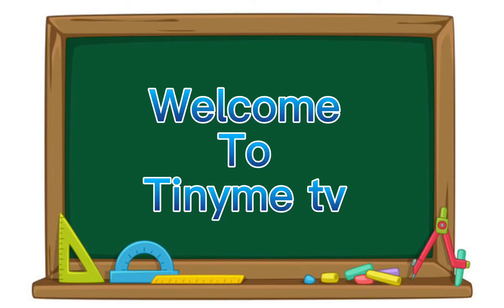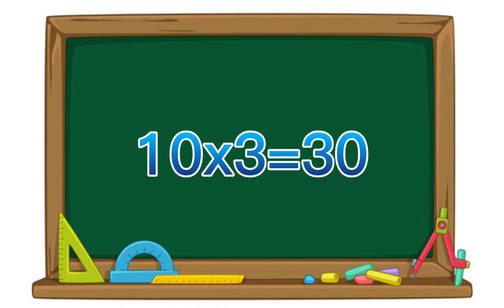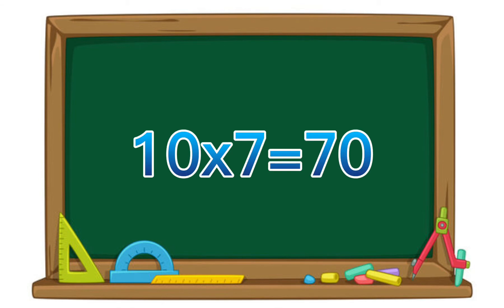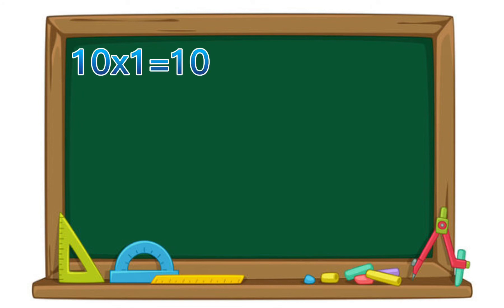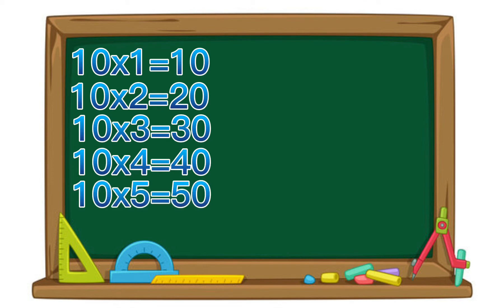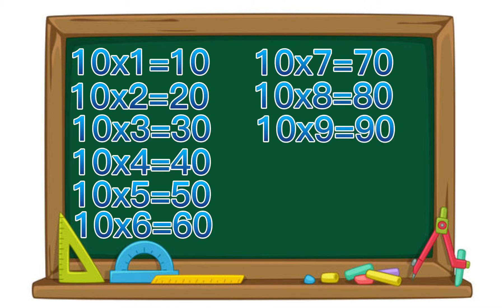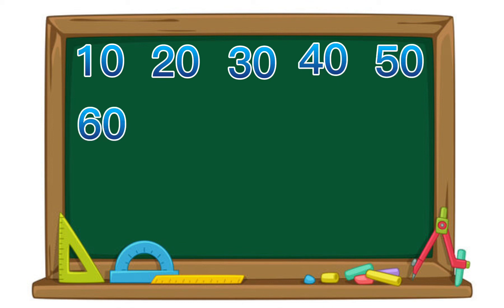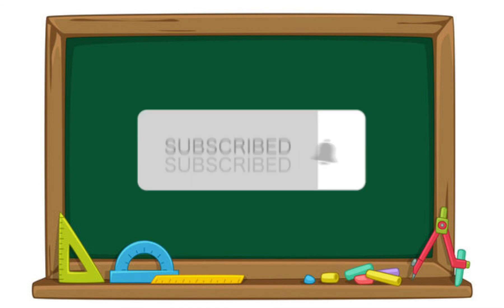10 times table@MultiplicationTable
Multiplying by 10